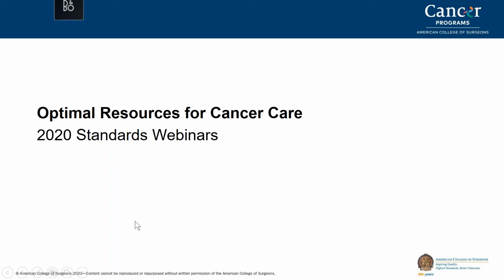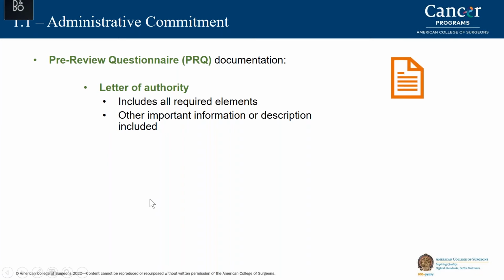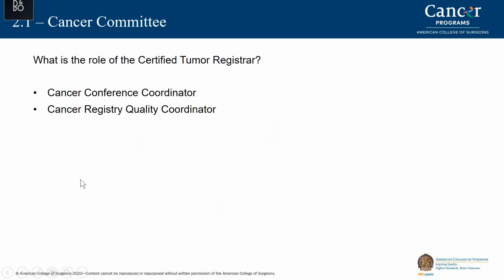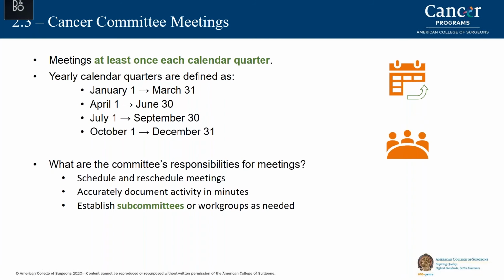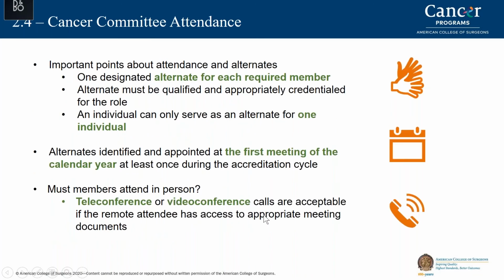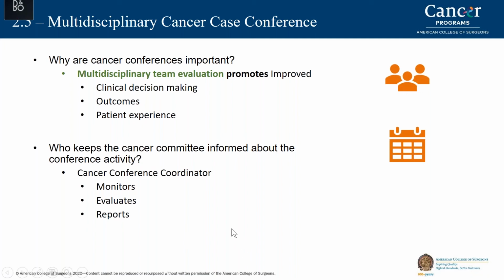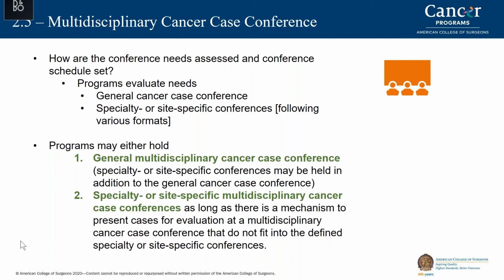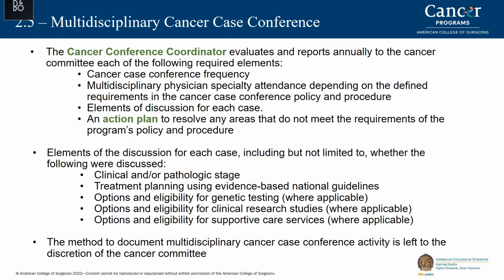Chapters 1 and 2: Institutional Administrative Commitment and Program Scope and Governance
Optimal Resources for Cancer Care 2020 Standards Webinars